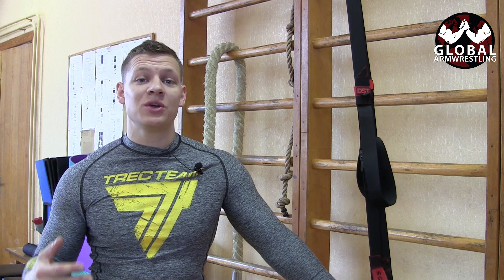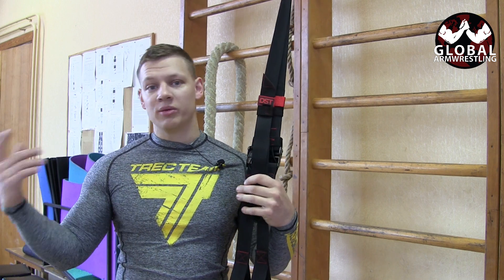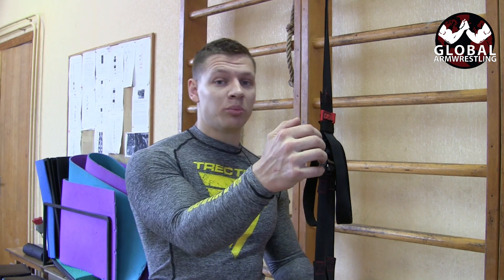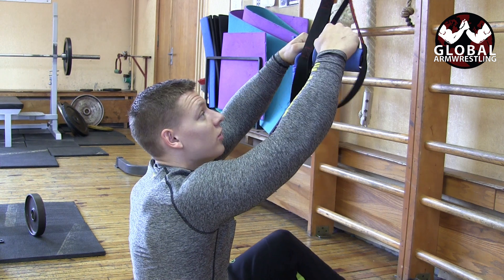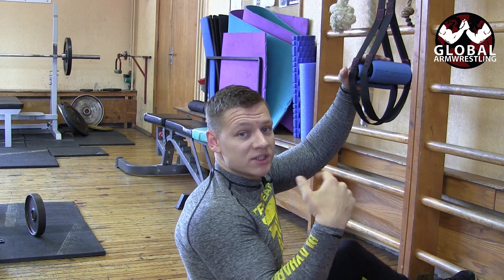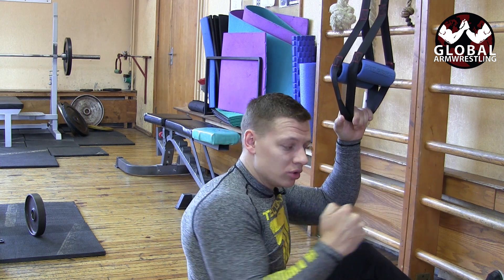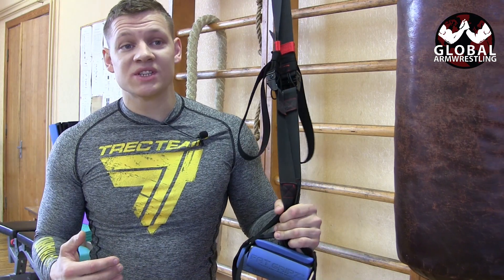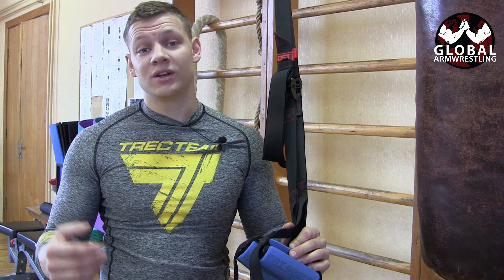Arm wrestling BACK and GRIP Training (TRX with Fat Gripz)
Armwrestling BACK and GRIP Training (TRX with Fat Gripz)